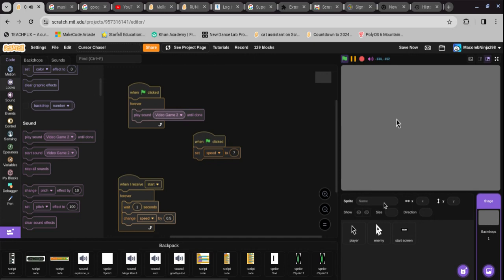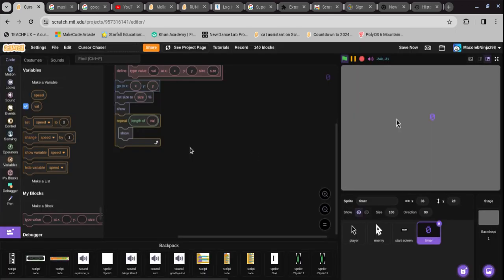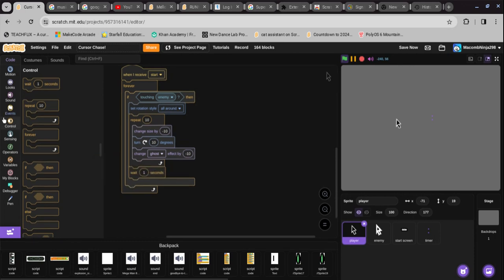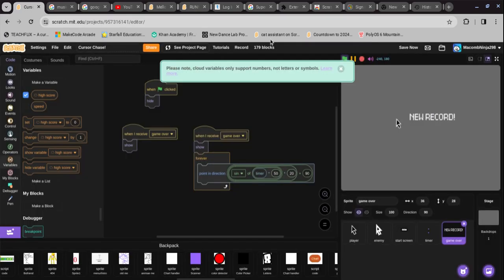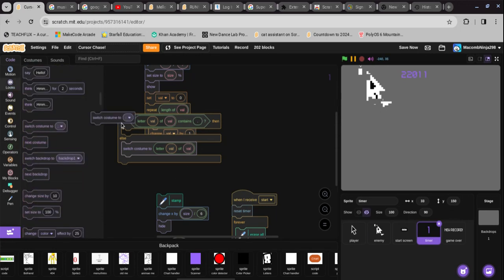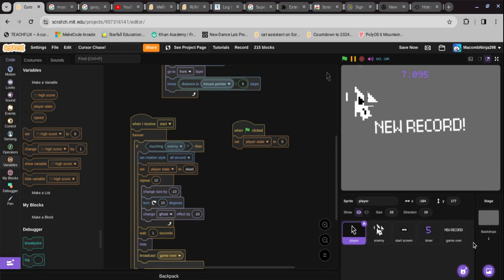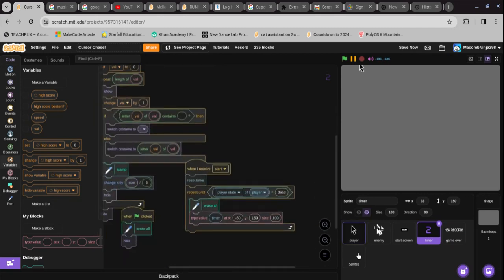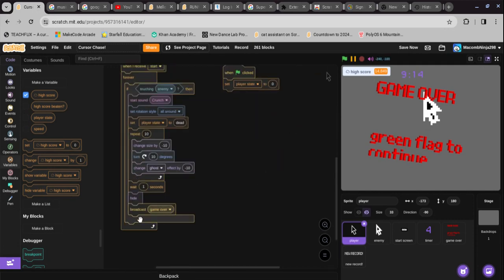How to make a cursor chase game in Scratch - Episode 3